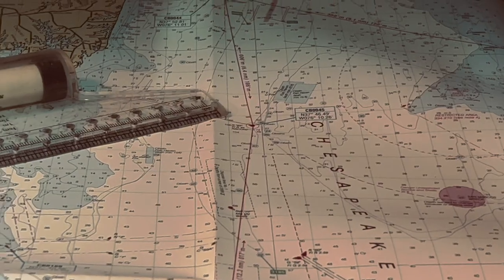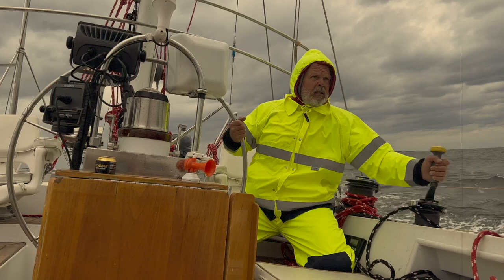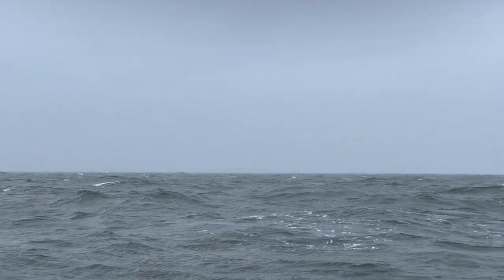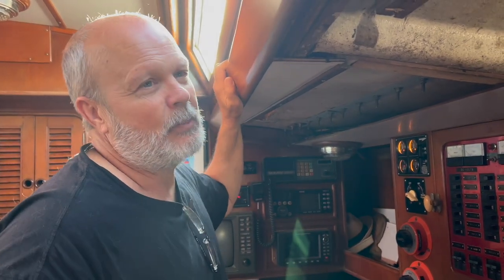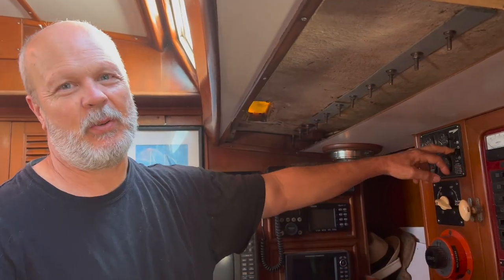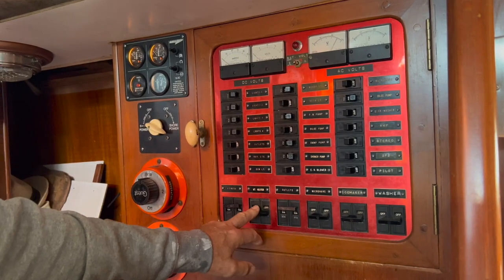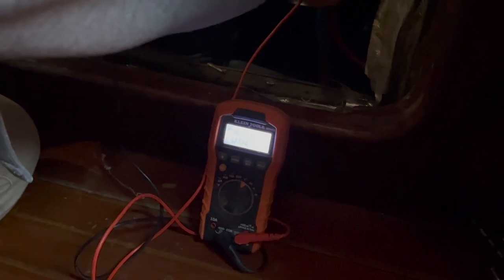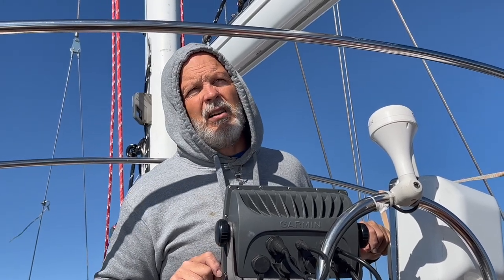A Smooth Sea never made a Skilled Sailor- Sailing SV Bohemian- episode 48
A smooth sea never made a skilled sailor. We went on a 10 trip in the Chesapeake. Sailing from the C7D canal to Solomon Island and back. We encountered gale force winds and 3-6 ft seas. We learned alot and enjoyed the freedom of being on the hook. Can't wait until the next adventure.